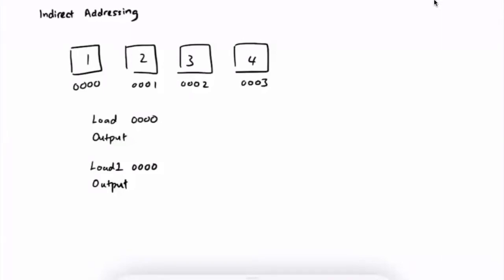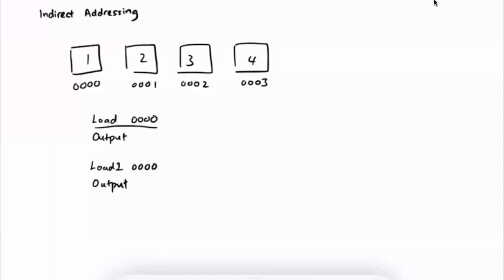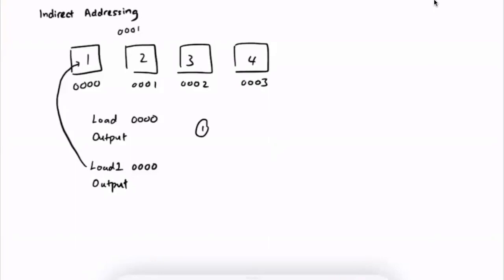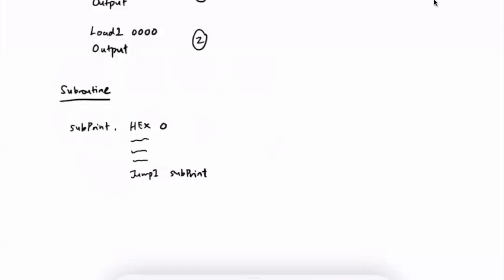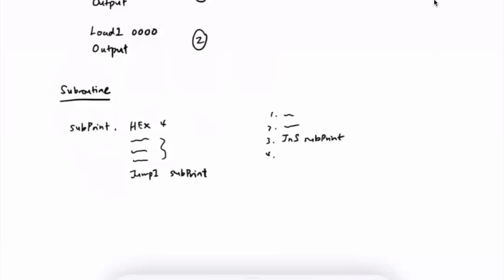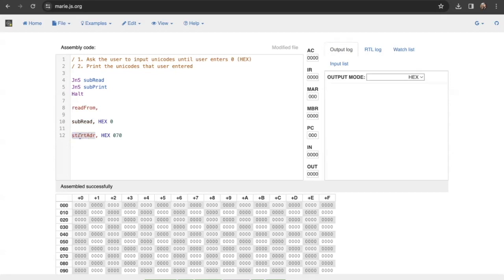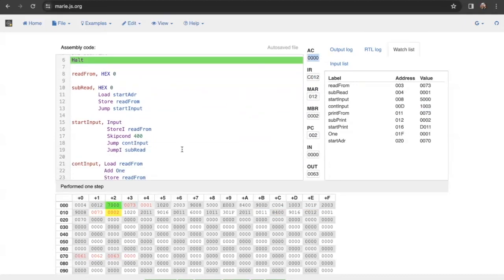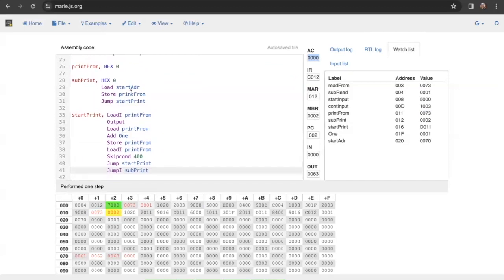MARIE | Indirect Addressing & Subroutine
This video is about indirect addressing and subroutine in MARIE. This topic is usually the hardest part in MARIE and if you’re still feeling lost go check out tutorial videos on pointers. C or C++ pointers will help too.

MARIE Tutorial Series:
1. Basic Instructions (5 Questions)
2. SkipCond & Jump
3. Indirect Addressing & Subroutine

0:00 Indirect Addressing
2:07 Subroutine
3:49 Problem
4:07 Subread
7:37 Subprint